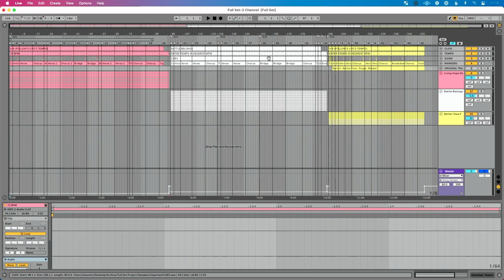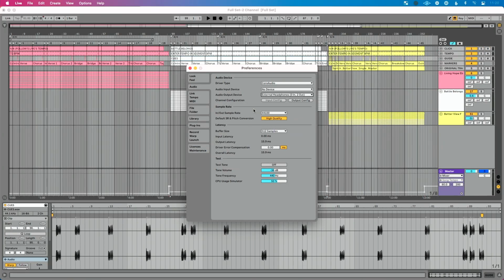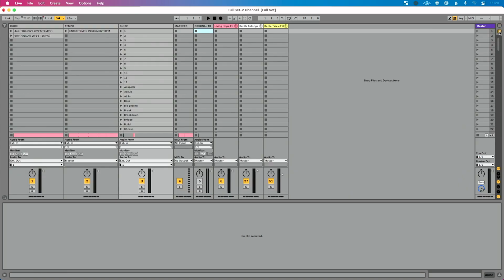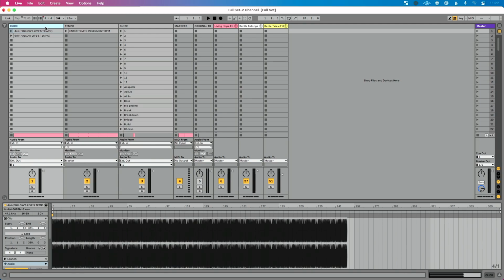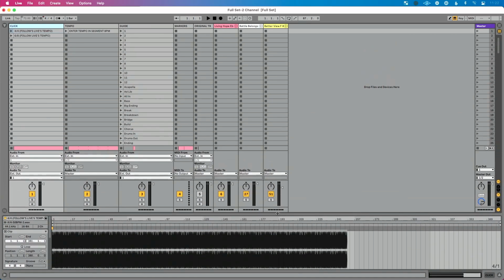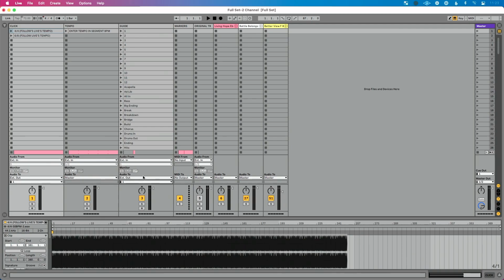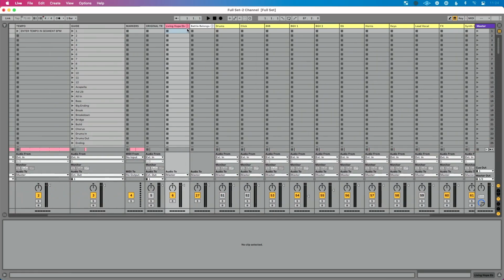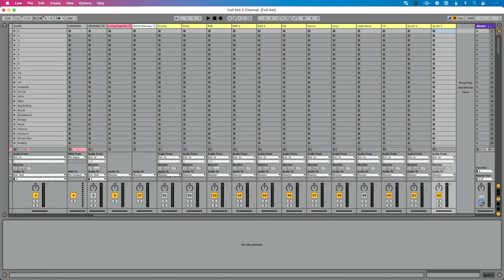How to Send Click and Tracks from Ableton Live to your Soundboard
Learn the most inexpensive way to get click and tracks from your computer to your soundboard.

In this video, you'll learn the easiest, most inexpensive way to get audio out of your computer and send click and tracks separately to your soundboard.